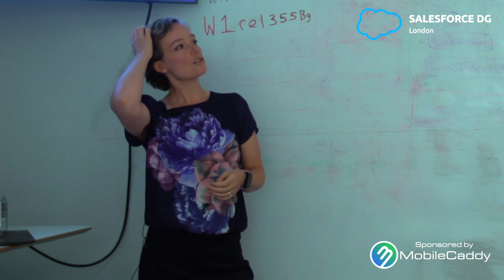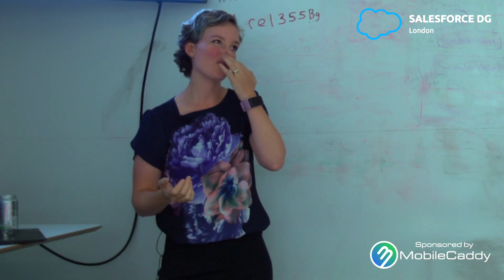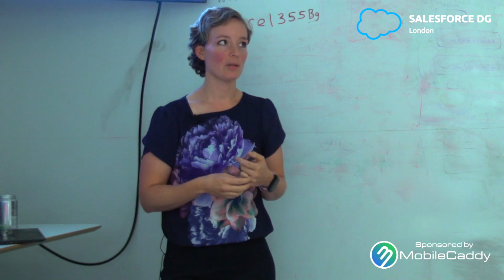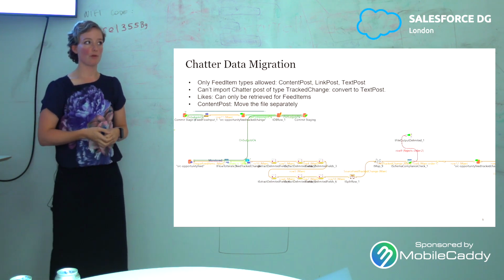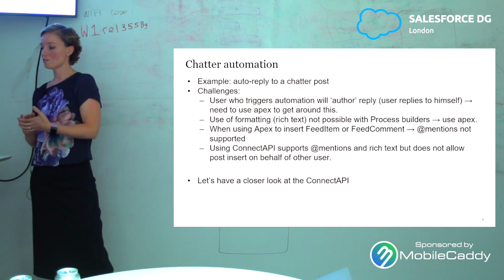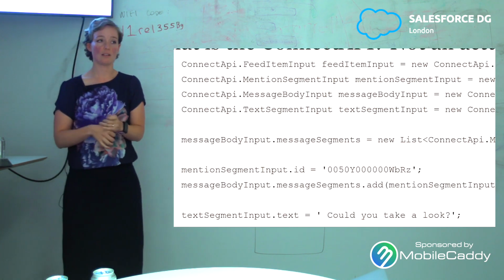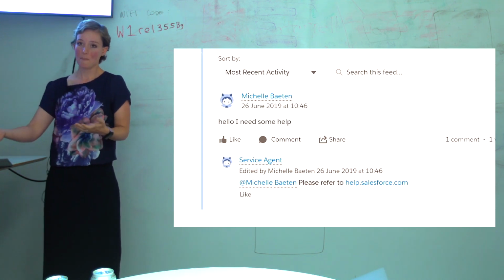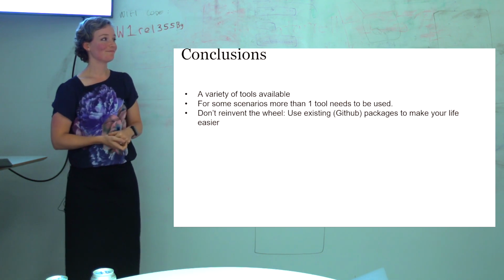Chatter: Behind the Scenes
Michelle Baeten talks us through the ins-and-outs of Chatter Data.

Anyone having to deal with Chatter data migration or automation will know that Chatter data is not very straightforward. This talk will give you an overview of how Chatter data is structured, how to get it out of (and back into) Salesforce and how to utilise the ConnectAPI classes.

Filmed at the London Salesforce Trailblazer Community event, August 2019.